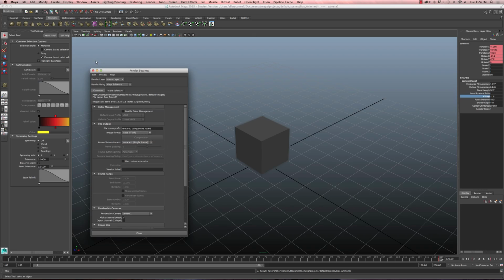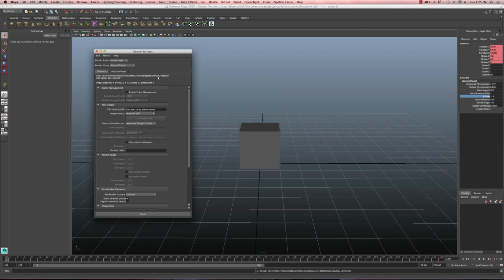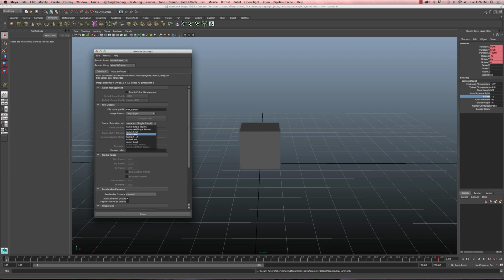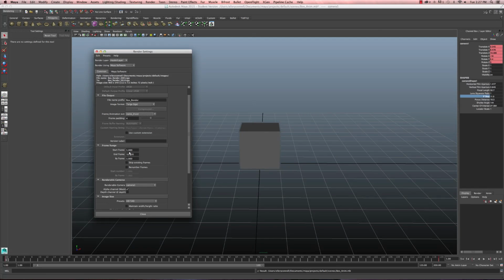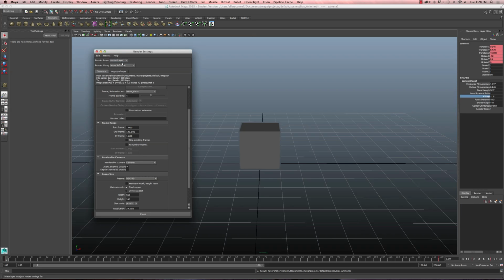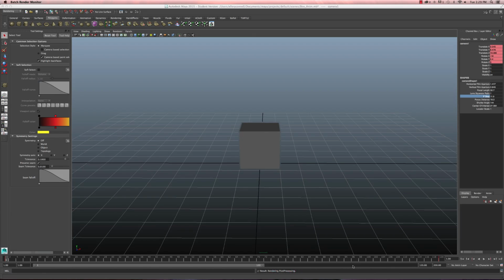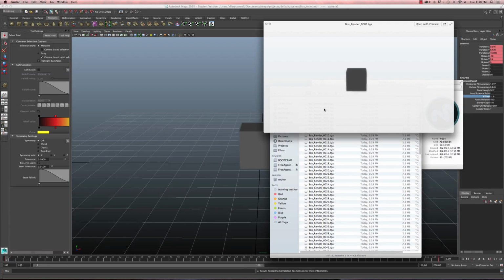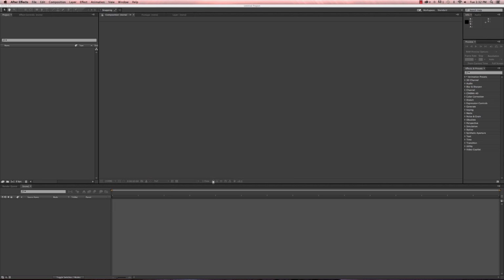Maya_RenderOutput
Settings for rendering final animations in Maya